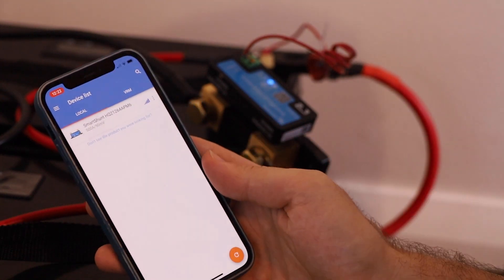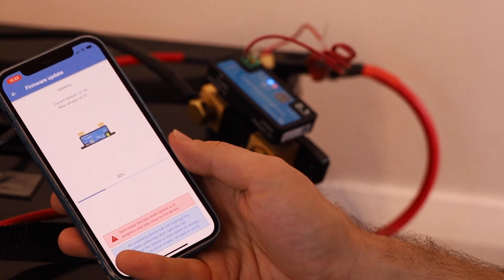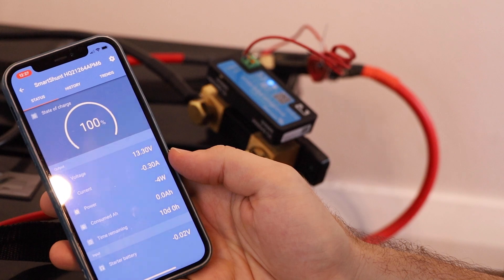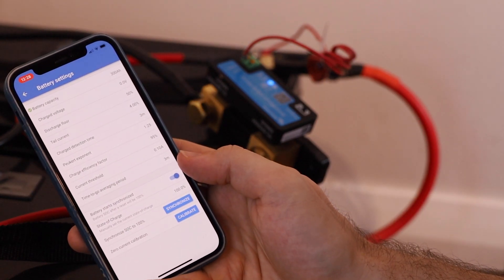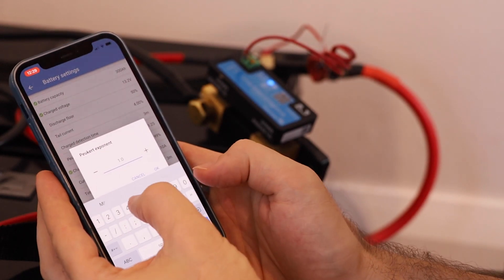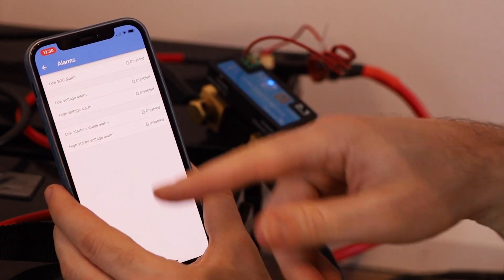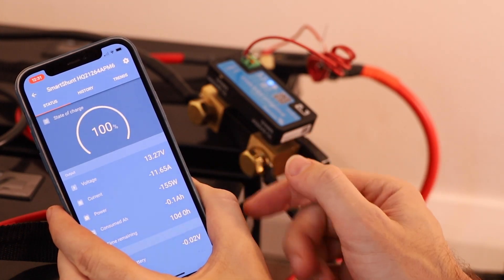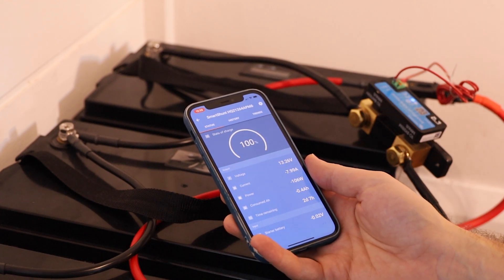How to connect to the Victron Energy SmartShunt 500a via Bluetooth on iOS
In this video, I go through the process of connecting the Victron Energy Blue SmartShunt 500 Amp Bluetooth Battery Monitor to an iPhone over Bluetooth using the Victron Connect app.

This is just the process of connecting via Bluetooth, I assume the smartshunt is already connected to a battery. To connect it up to a battery, check out this video

eBay Australia
eBay USA
Amazon Australia
Amazon US
Amazon UK